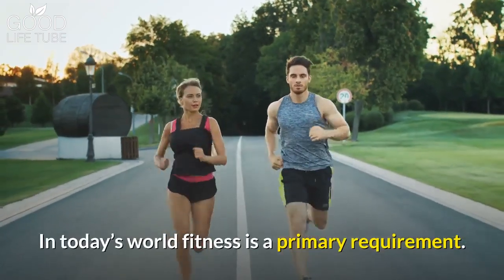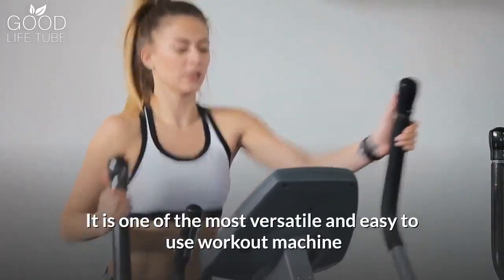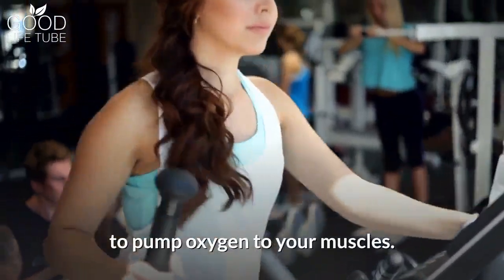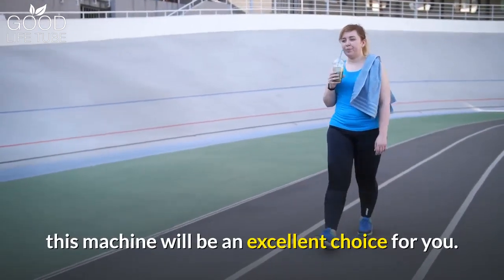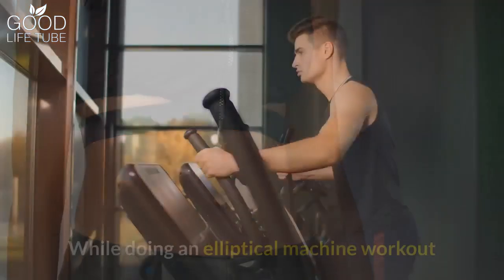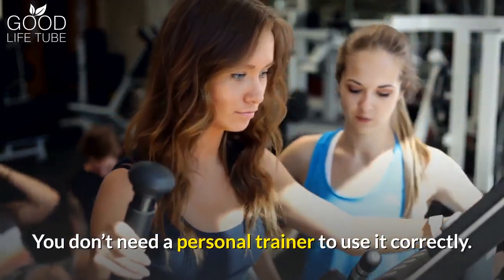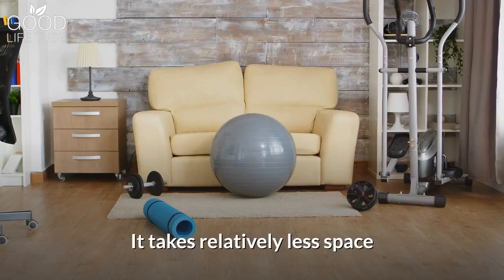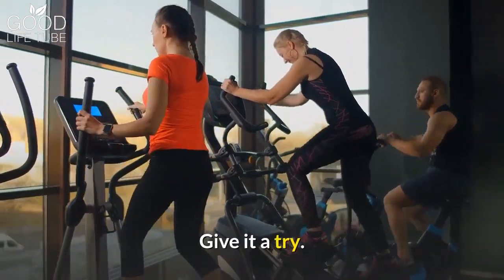6 Reasons Why Elliptical Trainer Is Better Than Treadmill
In today’s world fitness is a primary requirement. No matter what work you do and how you do it. If you are not fit you will struggle to succeed in it.

But in a busy life, we need a workout that can give us the benefits of full-body work out in a few minutes.

One such workout is the Elliptical Machine. It is one of the most versatile and easy to use workout machine which has multiple benefits.

In today's video, I'm presenting 6 awesome benefits of doing the elliptical machine workout.